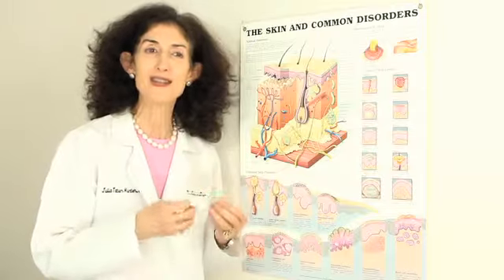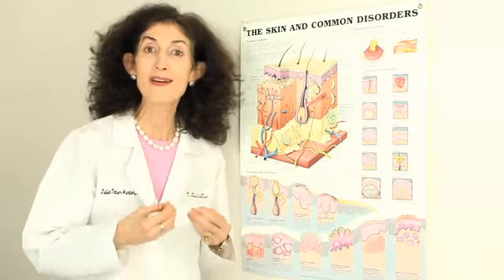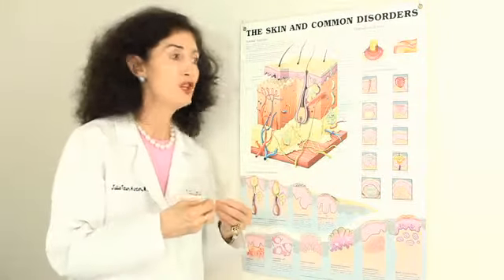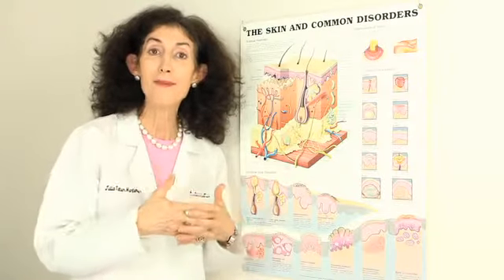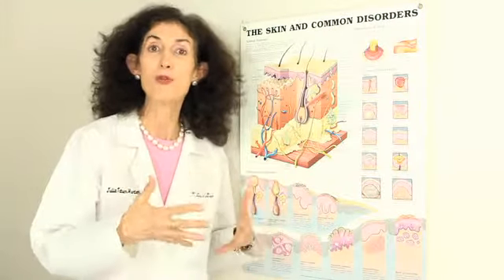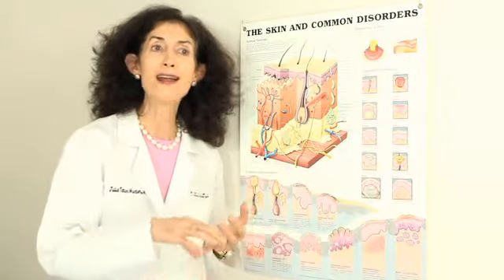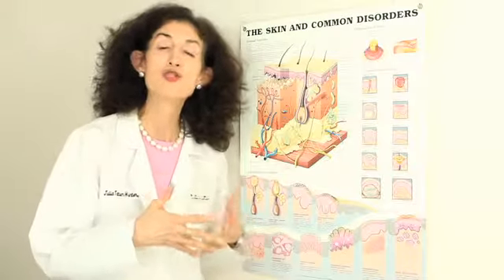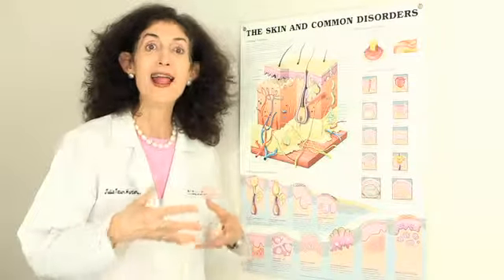Skin Problems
Dr. Hunter Talks about inflammatory skin diseases and some ways to deal with them. Also goes into detail about how skin problems may be a reflection of other health issues.